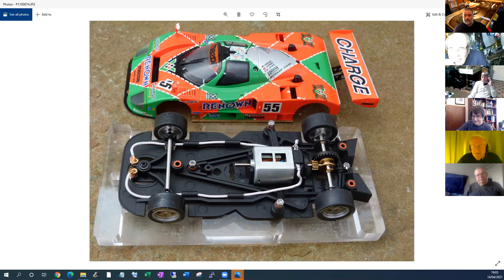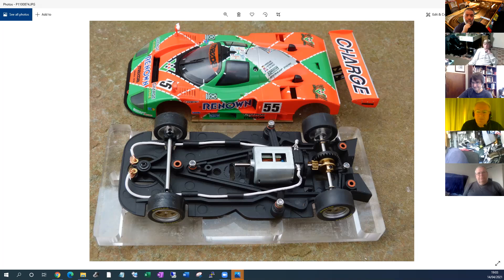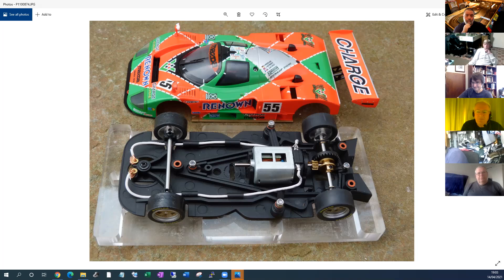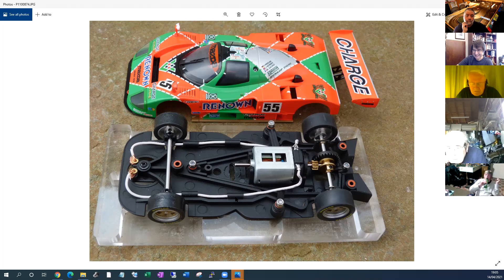World Wide Slot Car Chat #52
stuff n things